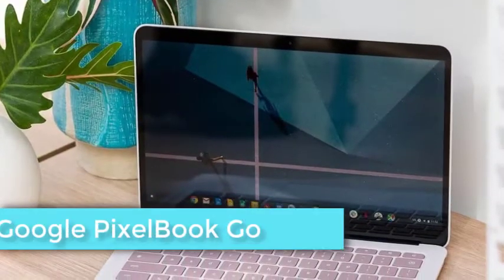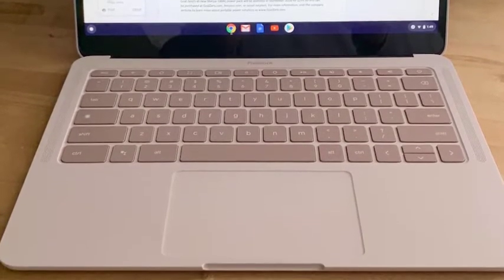Best Laptops for Law School Students in 2020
You may be a student who is about to join a law school or a professional with years of experience, a relevant laptop is more like an indispensable resource. If you are looking for a reliable machine that can run popular law practice, and management software like PracticePanther, MyCase, Clio Manage, Legal Files, and TimeSolv, processing and graphics-intensive power shouldn’t be your priorities.